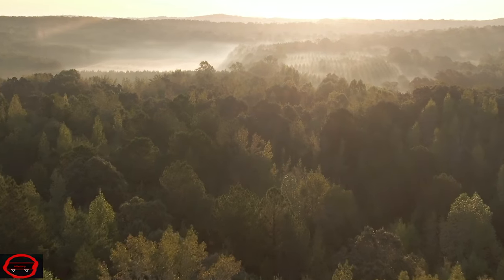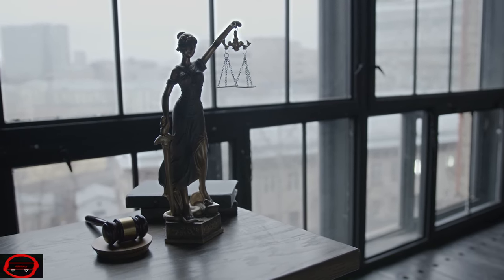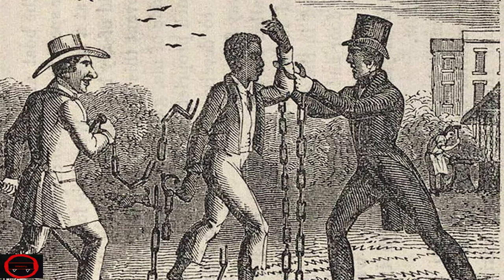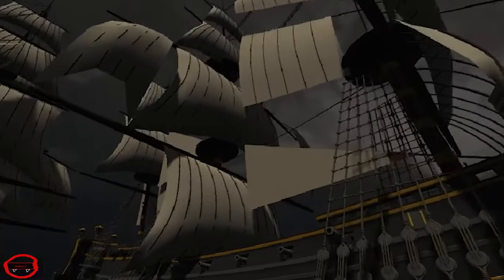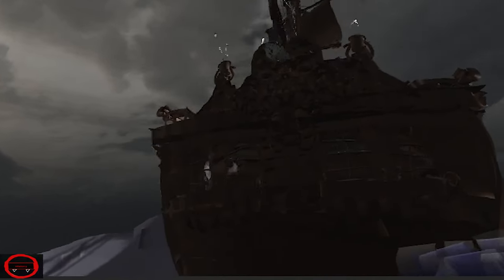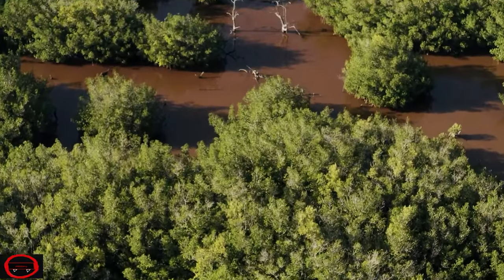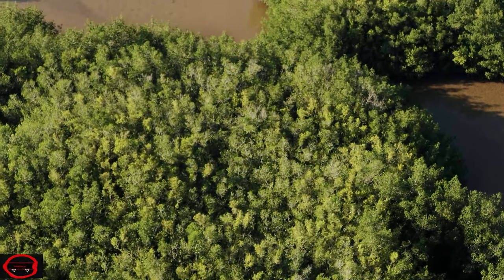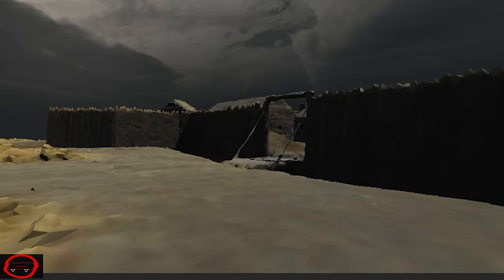The Bolama Experiment: An Abolition Attempt Gone Horribly Wrong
In 1792, a group of English abolitionists decided that the best way to show the world that the Atlantic slave trade was wrong was by creating a colony in Africa that would be run by the natives in the fashion of European plantations. Instead of triumph, they received yellow fever, cannibalism, death, destruction, and enslavement